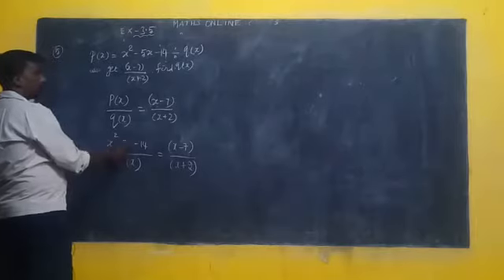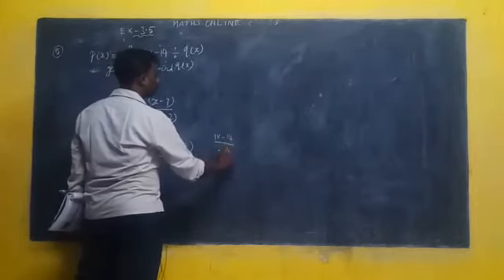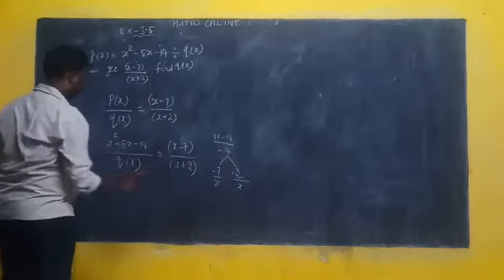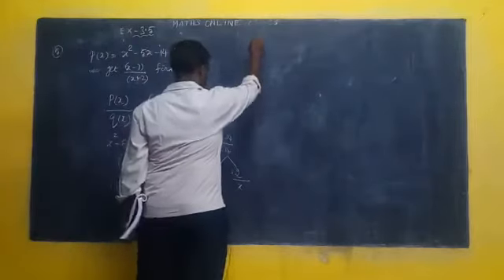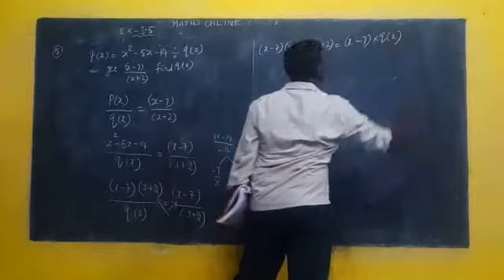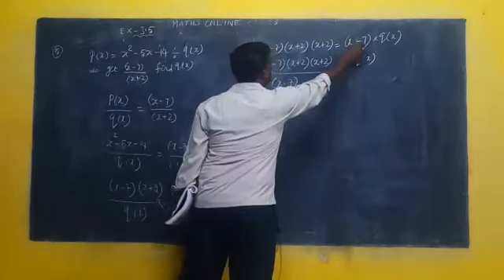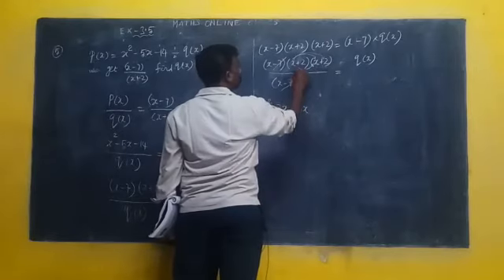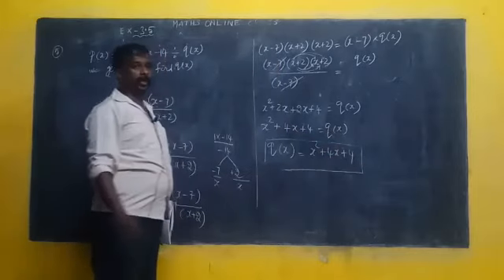X STD Maths Unit 3 Ex. 3.5 Sum 5